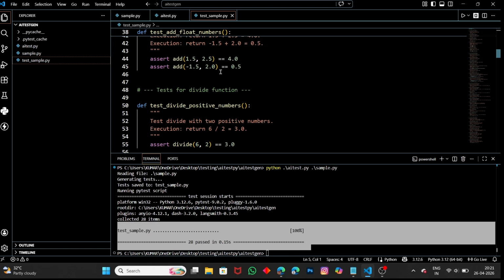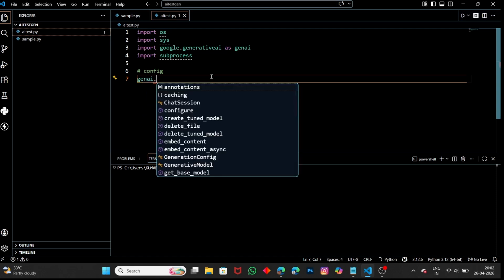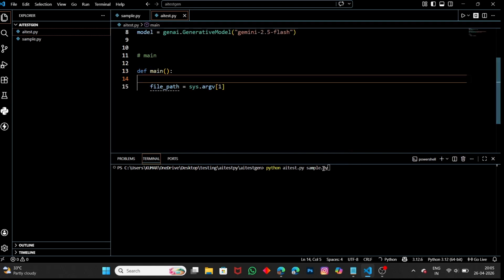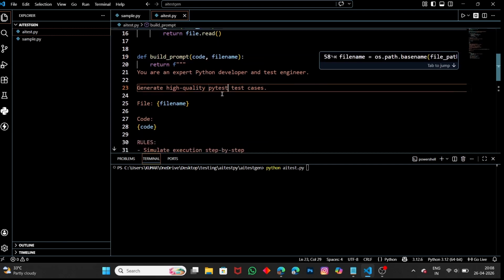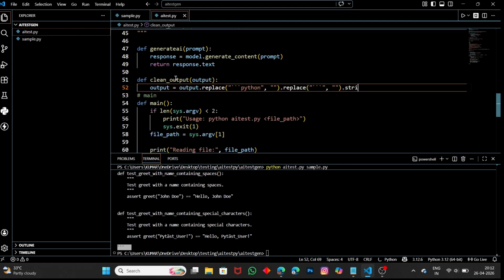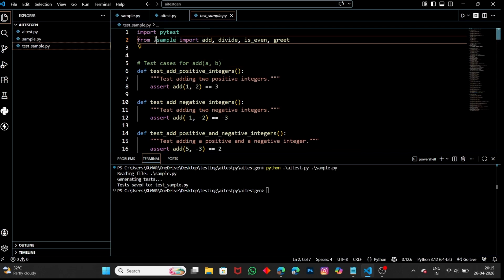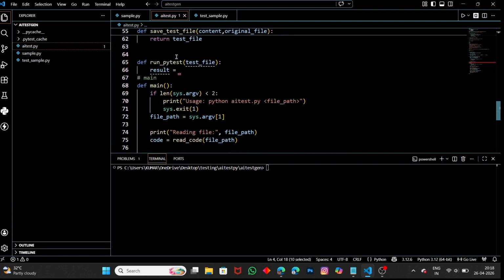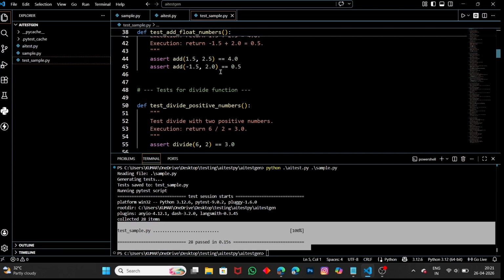How to Generate Python Unit Test Cases Automatically Using AI | Pytest Tutorial + Gemini API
🚀 Want to generate Python test cases automatically using AI? In this video, I built an AI-powered Python tool that reads your Python code, creates pytest unit tests, runs them, and even fixes failed tests automatically using the Gemini API. Perfect for Python developers who want to save time on manual testing and improve code quality.

Whether you're learning Python automation, unit testing, pytest, AI coding tools, or developer productivity tools, this project will show you how to combine Python + AI to build something truly useful.

🔥 In This Video:
🔹 Build an AI Test Case Generator using Python
🔹 Generate pytest unit tests automatically
🔹 Use Gemini API for AI code generation
🔹 Run tests and detect failures instantly
🔹 Auto-fix broken tests with AI
🔹 Improve Python developer productivity

💻 Technologies Used:
🔹 Python
🔹 pytest
🔹 Gemini API
🔹 Automation Scripting

🎯 Perfect For:
🔹 Python beginners & advanced developers
🔹 Software testers & QA engineers
🔹 Developers learning pytest
🔹 Anyone interested in AI coding tools
🔹 Productivity-focused programmers

Courses From Me:
Build 10 AI Tools with Python: Complete Automation Course:

H#Python